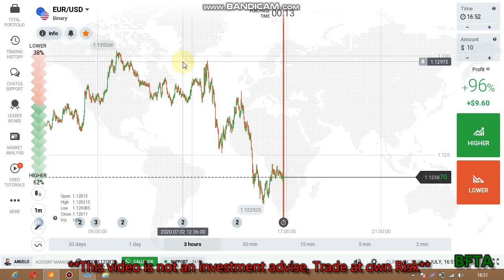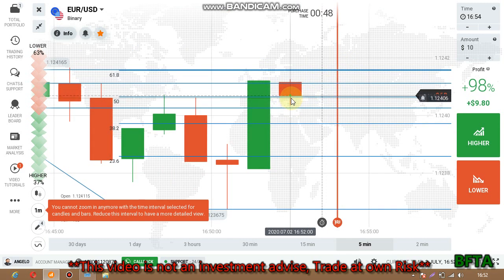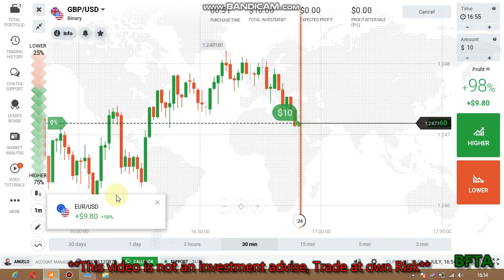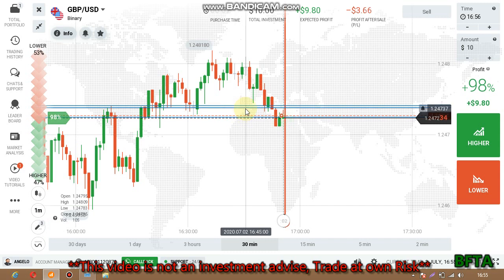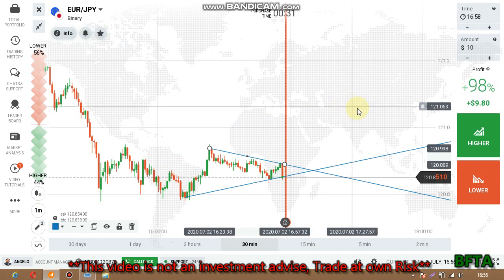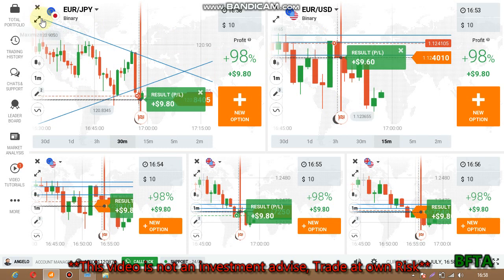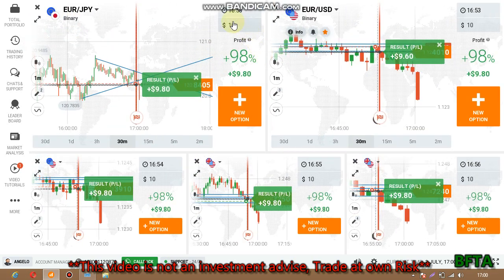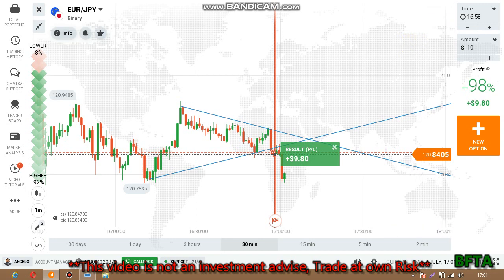How to predict the next candlesticks with candlestick psychology | IQ option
When we talk about trading in the financial markets, it is the same principle. Think about someone who trades shares. What they are actually doing is buying shares (or a small part) of a company. If the value of those shares increases, then they make money by selling them again at a higher price. This is trading. You buy something for one price and sell it again for another — hopefully at a higher price, thus making a profit and vice versa.

But why would the value of the shares go up? The answer is simple: the value changes due to supply and demand – the more demand there is for something, the more people are willing to pay for it.

Trading forex will not make you rich overnight, yet it can provide an income stream alongside your normal job. It can even turn into a business, depending on how much time you are willing to invest.

Of course, it will require some effort to get there

RISK WARNING:
The Financial Products offered by the company include Contracts for Difference ('CFDs') and other complex financial products. Trading CFDs carries a high level of risk since leverage can work both to your advantage and disadvantage. As a result, CFDs may not be suitable for all investors because it is possible to lose all of your invested capital. You should never invest money that you cannot afford to lose. Before trading in the complex financial products offered, please ensure to understand the risks involved.